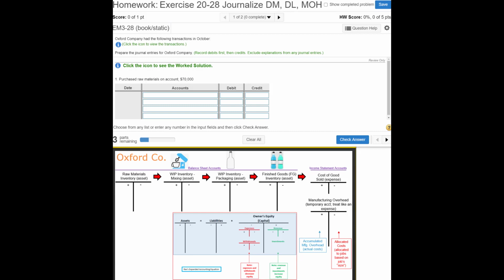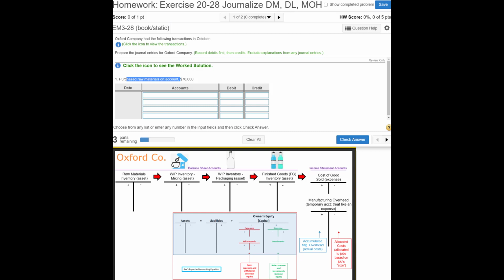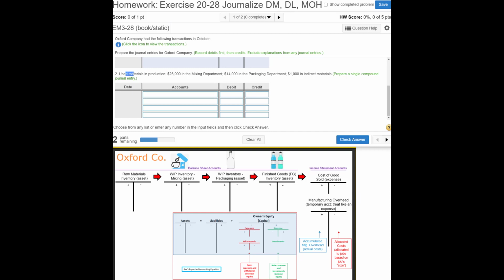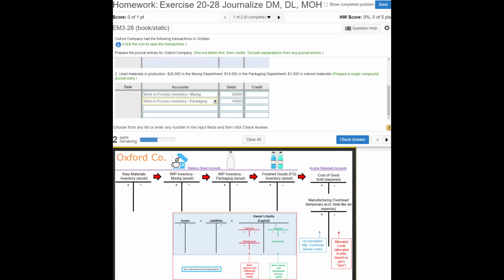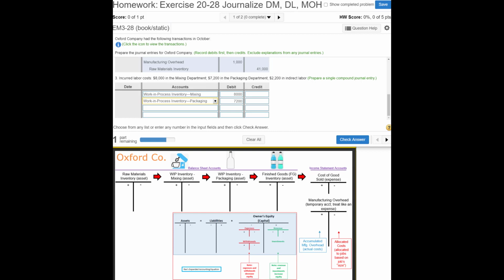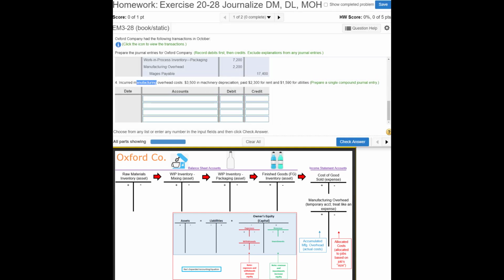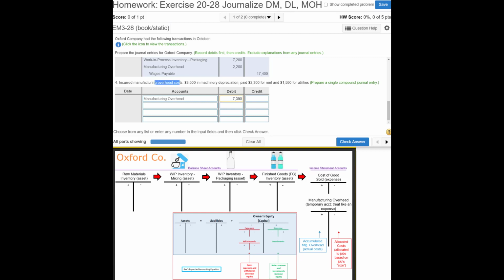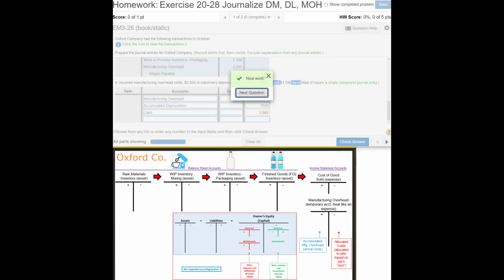Exercise 20-28 Journalize Direct Materials, Direct Labor, Manufacturing Overhead, 13th Edition